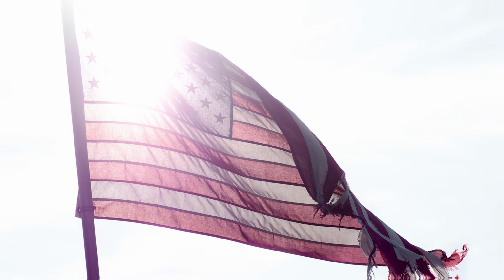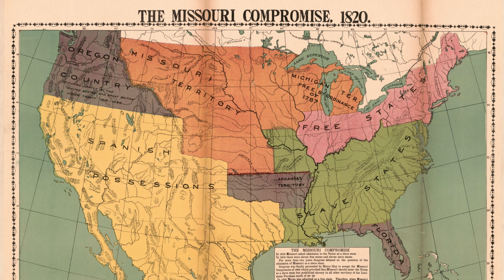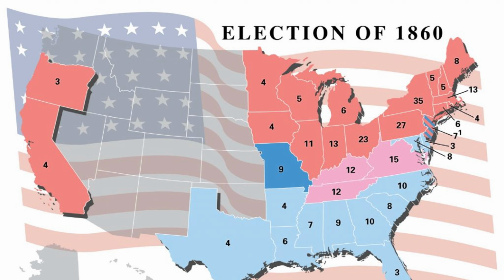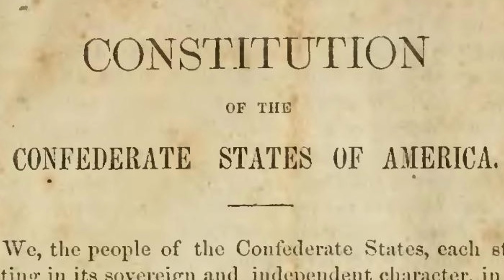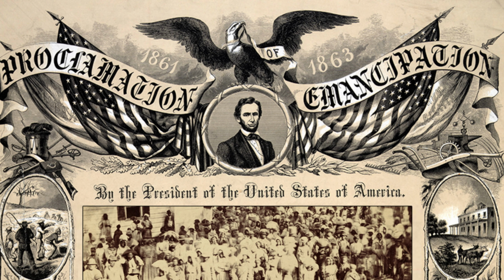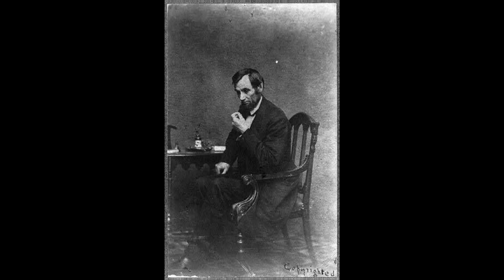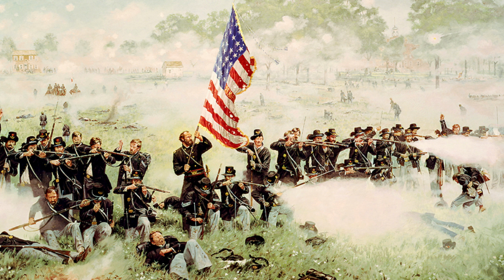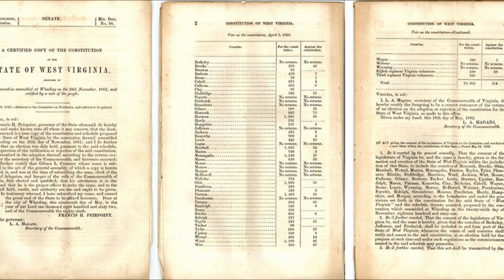Lincoln, Grant, and the War That Remade America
📜 The American Civil War: How a Nation Was Reborn (Documentary)

From the bloody battlefields of Gettysburg to the hopeful signing of the Emancipation Proclamation, this documentary takes you deep into the turning points that reshaped the United States forever.

Explore how leaders like Abraham Lincoln, Ulysses S. Grant, and William Tecumseh Sherman faced unimaginable trials to preserve the Union, end slavery, and begin the long road toward national healing.

📅 Timeline:
00:00 – The Union's Early Struggles
00:30 – Grant & Sherman Shift the War
01:30 – Gettysburg & Vicksburg: The Turning Point
02:30 – Emancipation in Action
03:30 – Total War: Sherman’s March
04:40 – Lincoln’s Re-election & the 13th Amendment
05:40 – The Final Push & Surrender at Appomattox
06:50 – Lincoln’s Assassination & Legacy
07:40 – A Nation Reborn